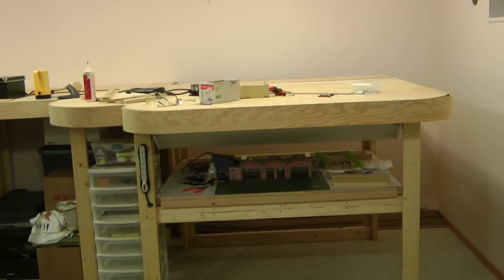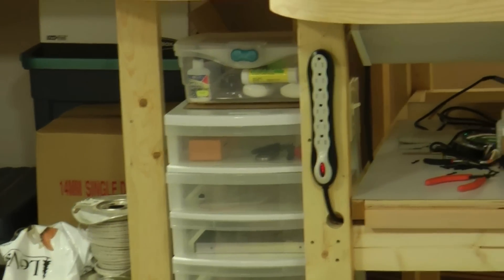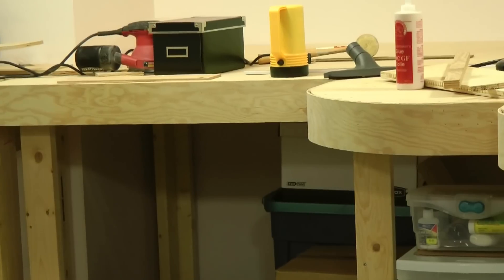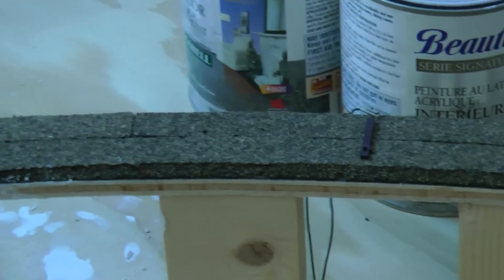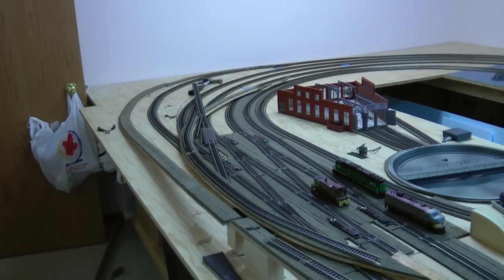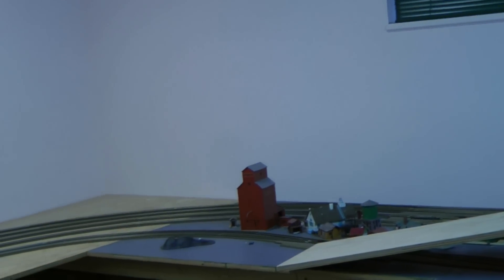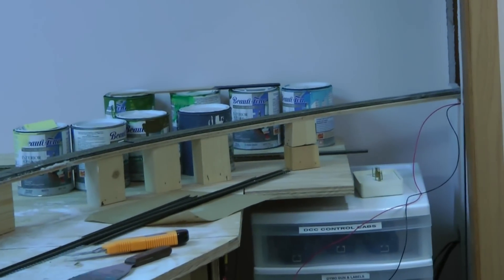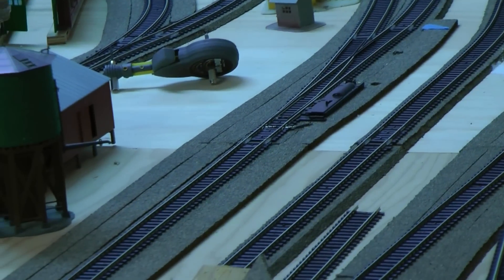CAMBRACOLIAN RAIL LINES UPDATE 6, AUGUST 31, 2012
A brief update on my model railway progress.